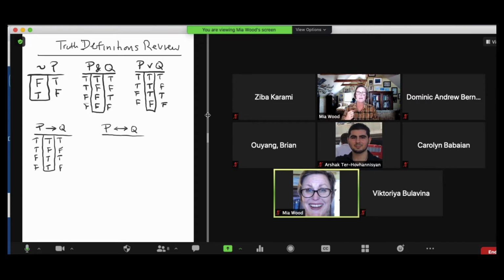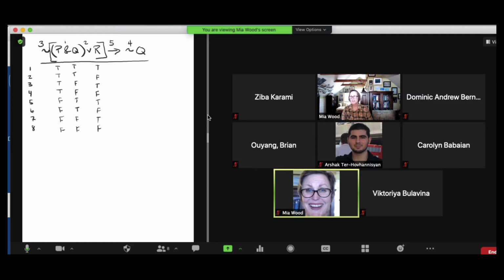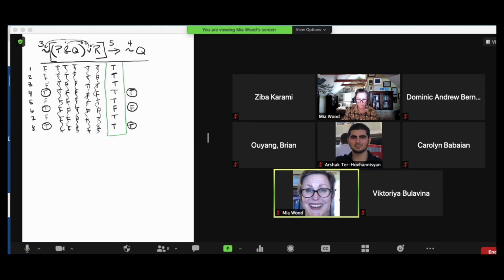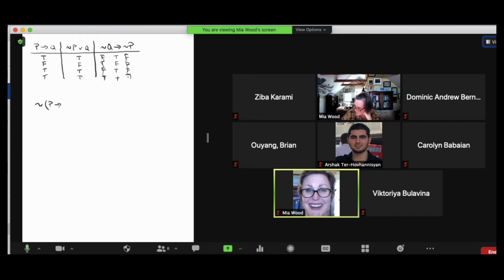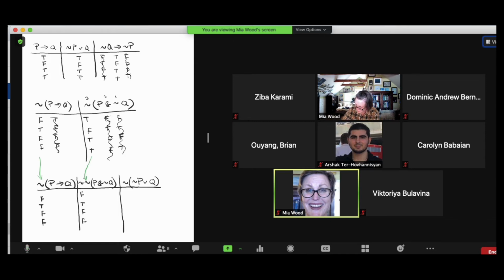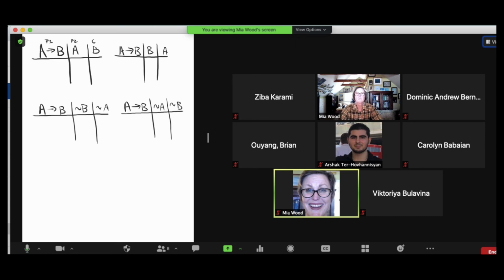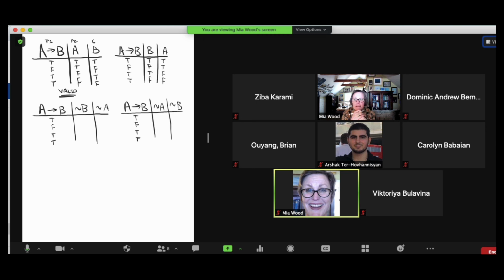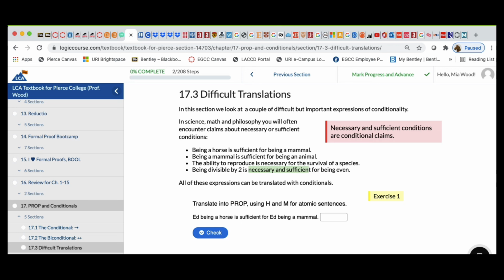Pierce College, Spring 2021: Philosophy 9 (Day 12): LCA Ch. 17, cont.'